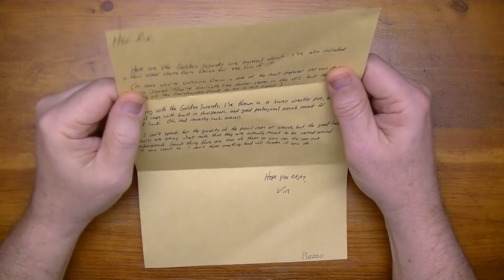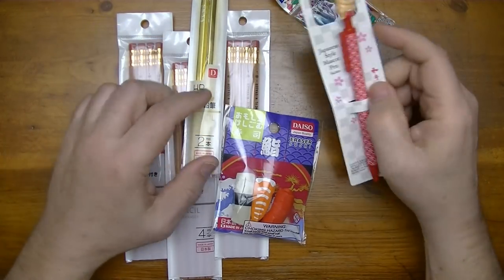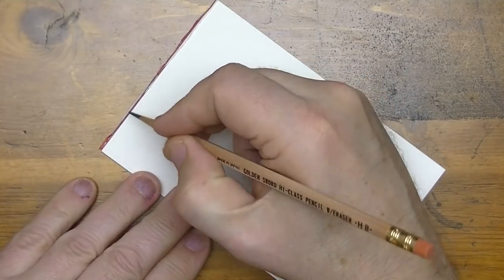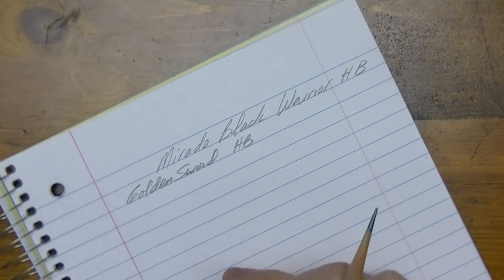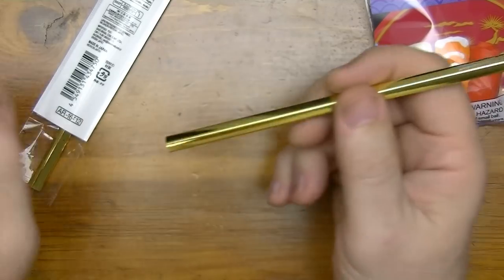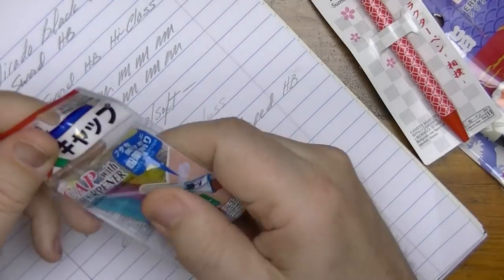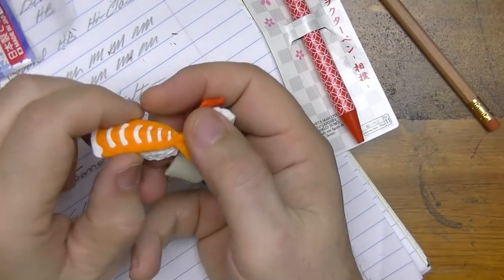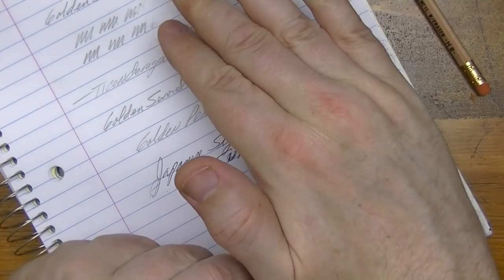Daiso Pencils, Sushi Erasers, Sharpener Caps | Cool Goodies Sent to Me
A subscriber viewer sent me some goodies from Japan that I wanted to share with you all. Daiso Golden Sword pencils, Sushi Erasers, pencil caps with built-in sharpener, etc.